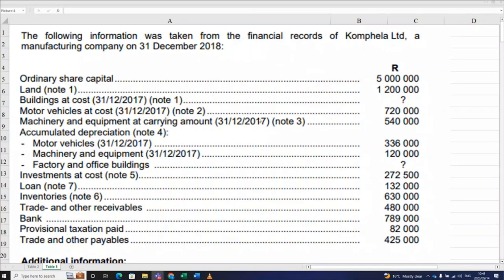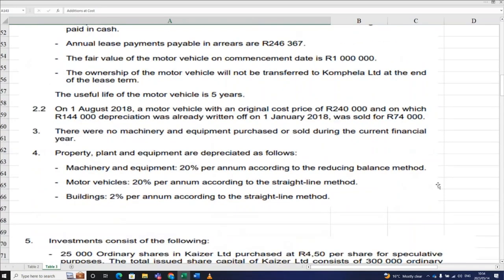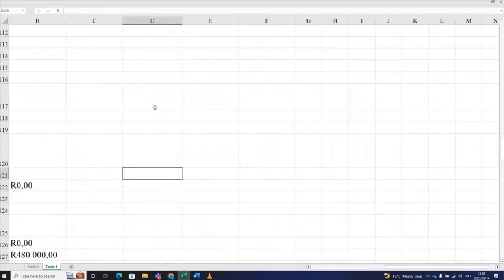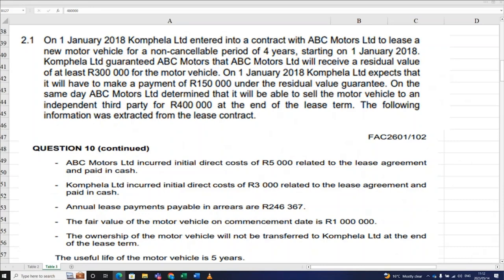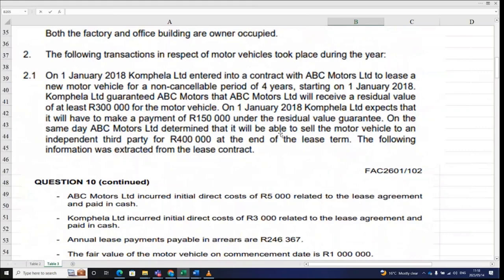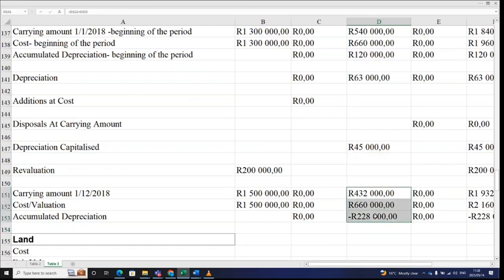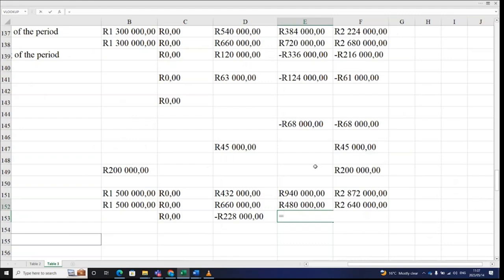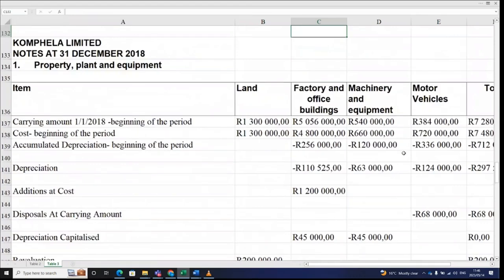Full question Komphela Limited